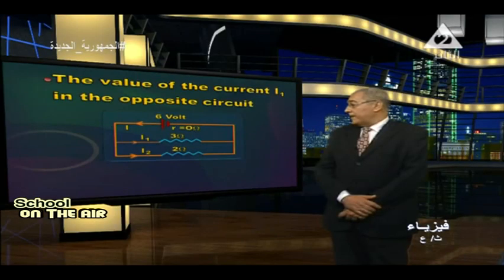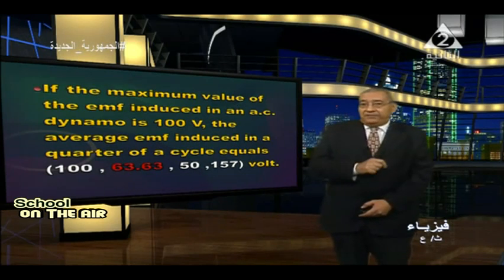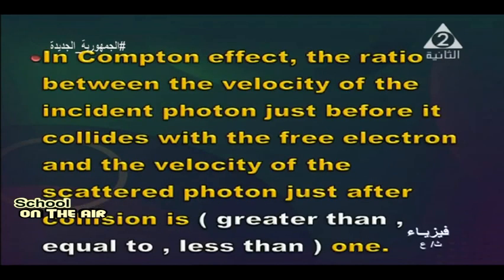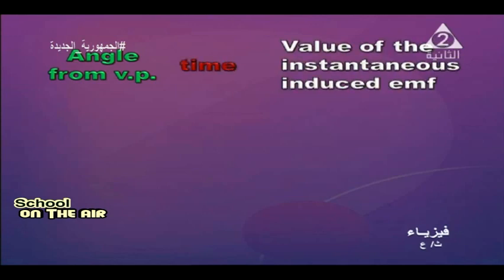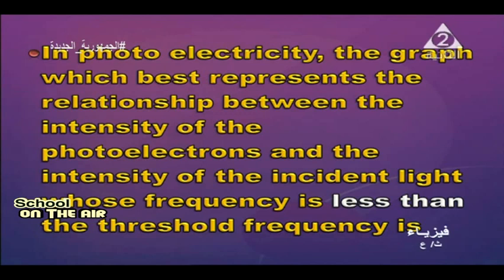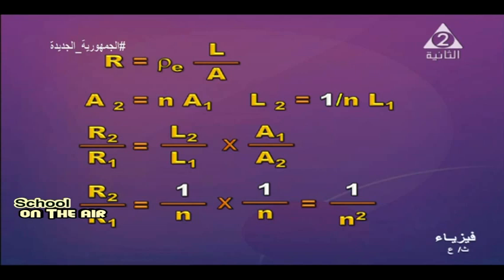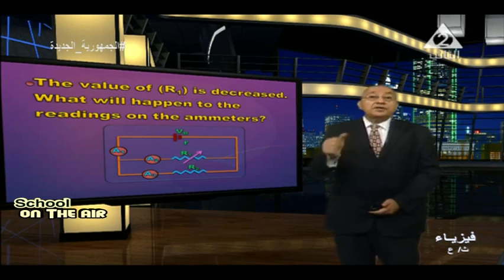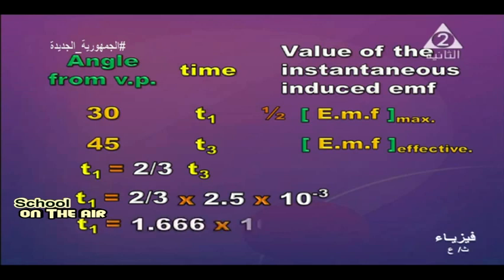فيزياء لغات للصف الثالث الثانوي 2021 (حلقة) 'مراجعة عامة دور ثاني' 23-08-2021